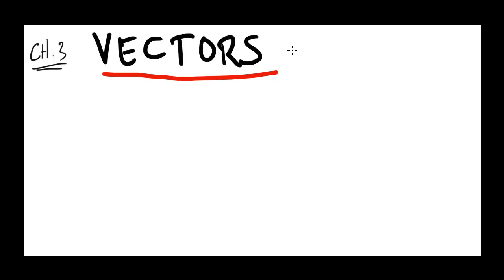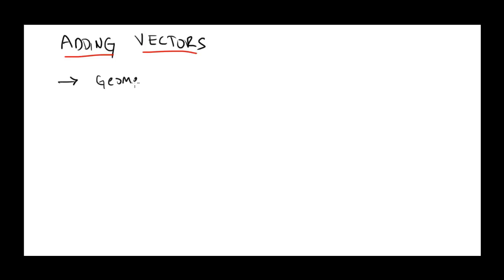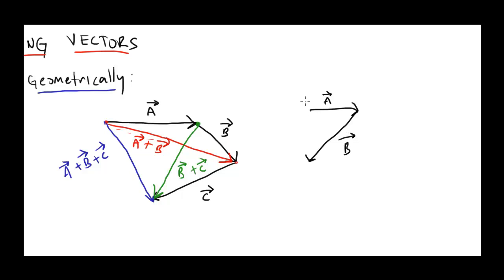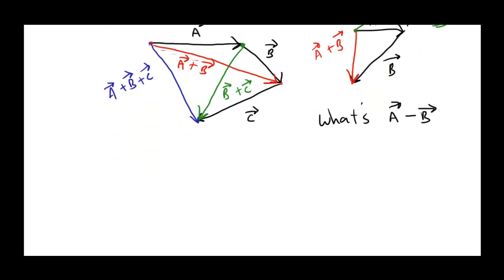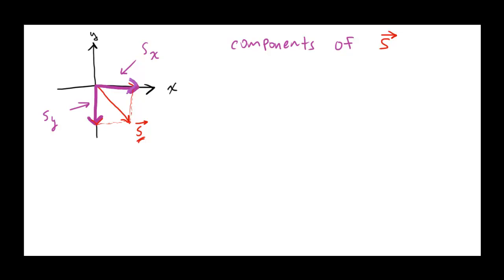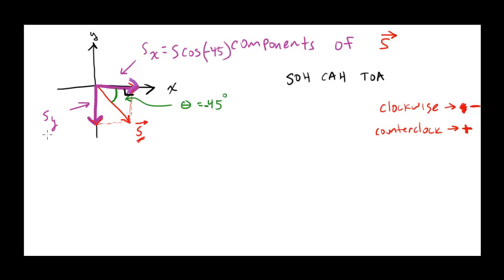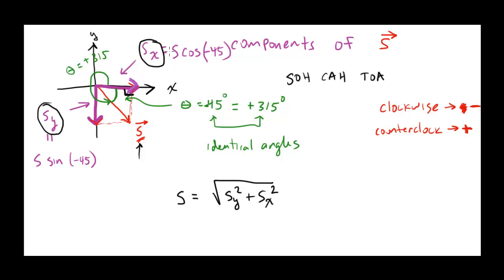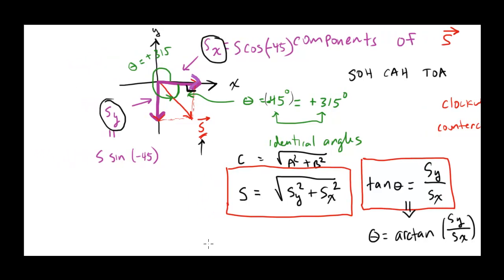AP- adding and resolving vectors in 2-D